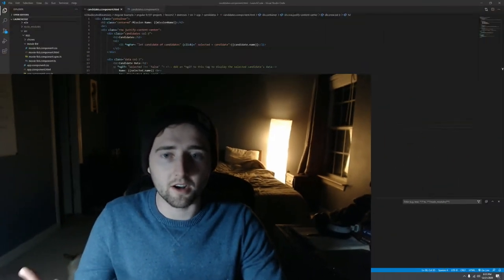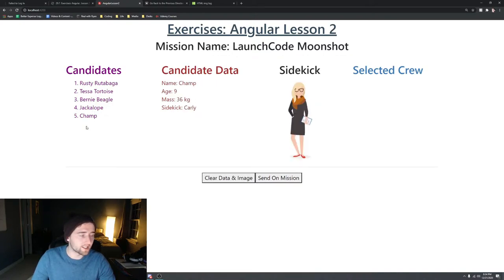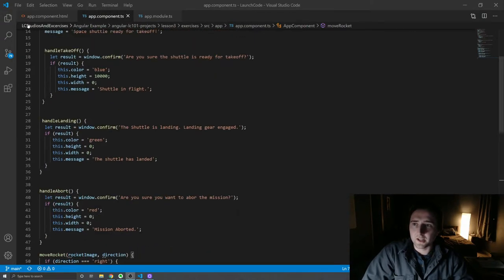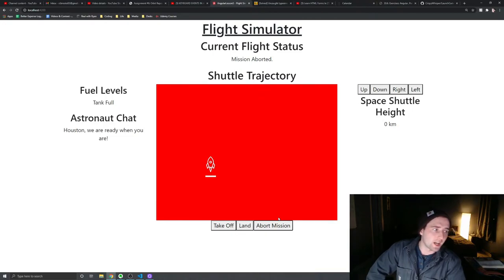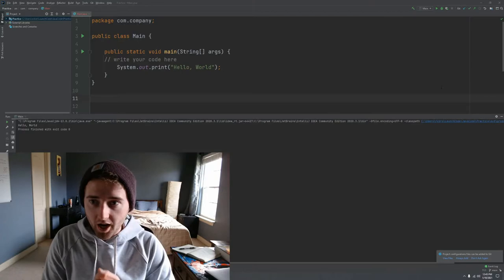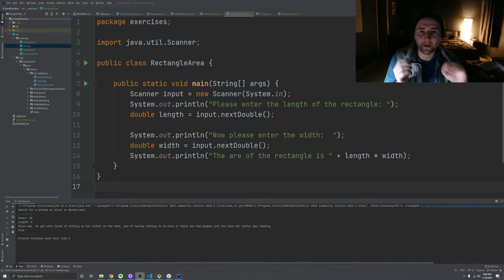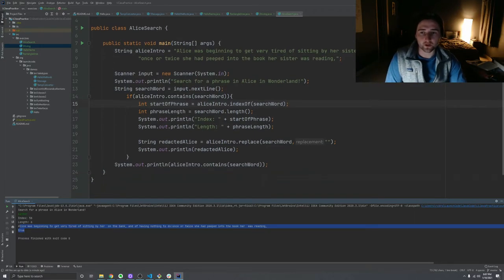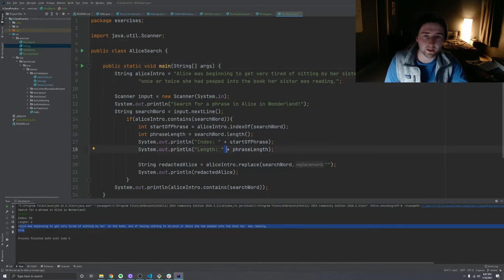From noob to Full-Stack Developer | Java & Angular - Code Vlog #5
This is the fifth vlog where I dive into learning code through the LaunchCode program. This is a really exciting episode where we're diving into entirely new concepts. An introduction to the powerful and a bit complicated Angular framework and the start of the long journey to learning JAVA! I'm excited for what types of applications both Angular and Java can enable

RealwithRyan.com